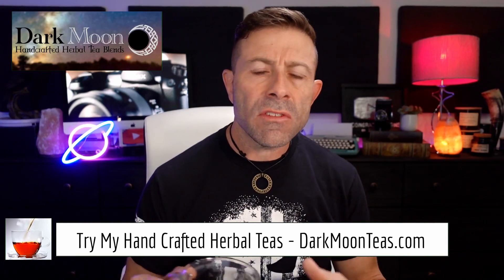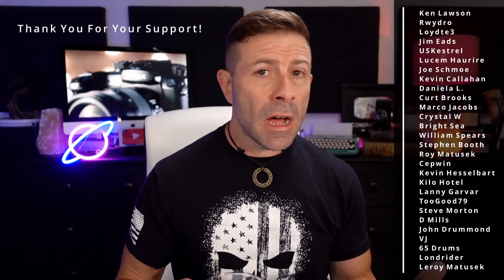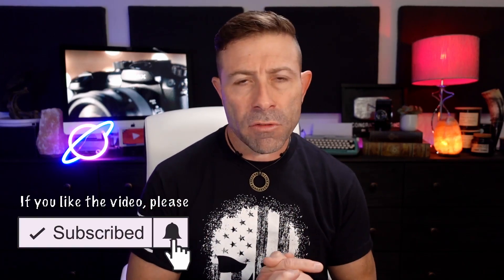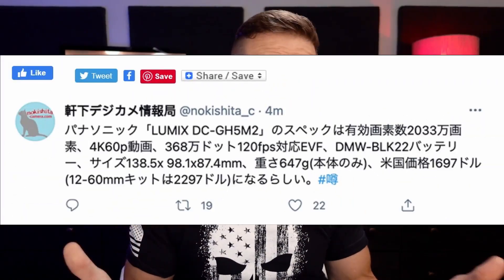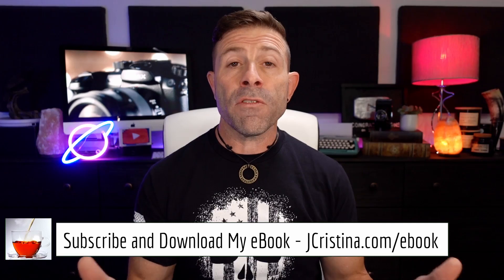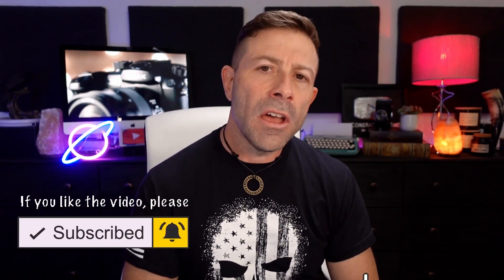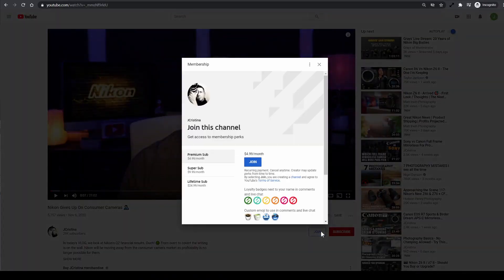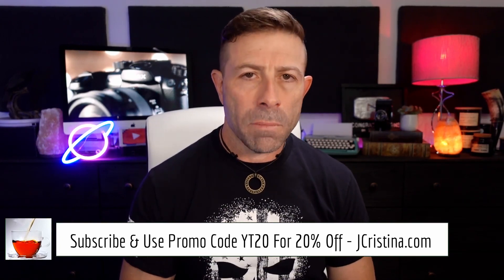Panasonic GH5 Mark II Announcement Innovation Or Iteration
Panasonic GH5 Mark II Announcement  Innovation Or Iteration GH5II

Today we look at the Nokishita leaked specs of the Panasonic GH5 Mark II.

That's right, the next Micro Four Thirds coming out of the Panasonic camp will not be a Panasonic GH6 or a Panasonic GH5s Mark II.

It looks like it will be named the Panasonic GH5 II but besides the sensor size which has gone from 10MP to a whopping 20MP, there might not be anything to see here if the specs prove to be accurate.

If the specs remain as-is, will you purchase the GH5 II?
Should they add phase-detection AF since there's 20MP to work with?
Should they include 8K video into this camera?
Is 4K @ 120p a requirement for you to purchase the camera?

💎 I would love to hear your thoughts!

[ Channel Membership ]